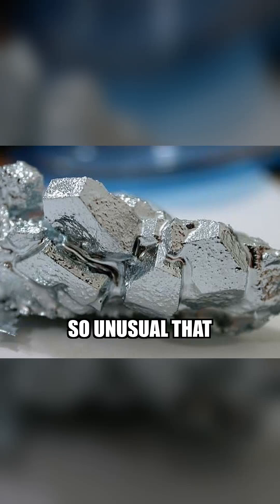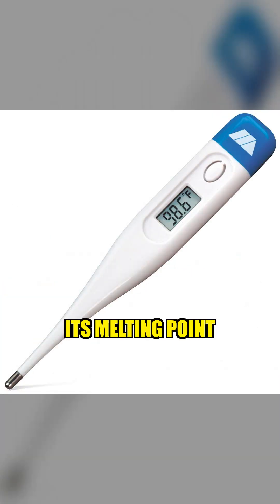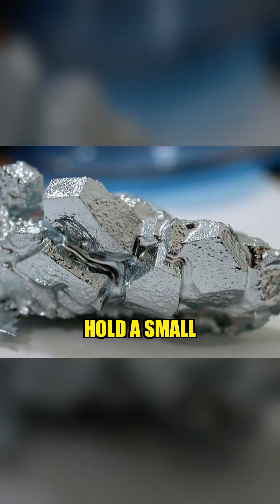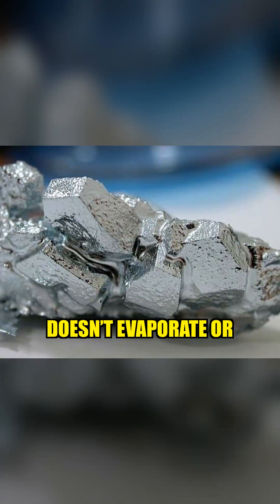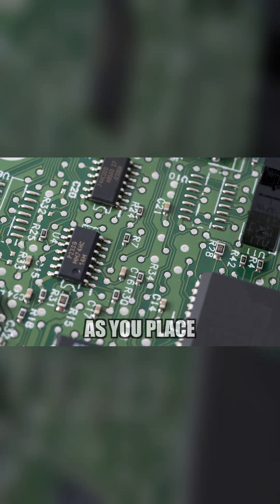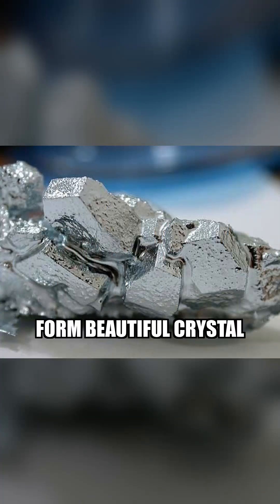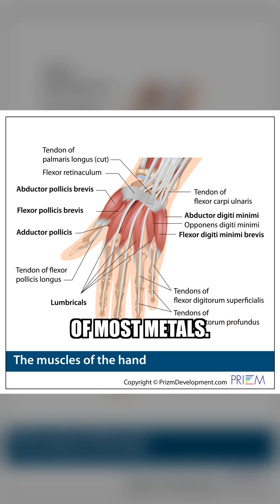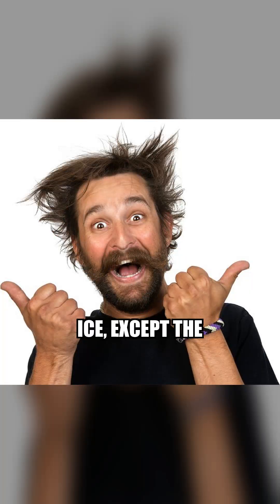🤯 Liquid Metal Magic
Get ready to have your mind blown by a metal that melts in the palm of your hand! Gallium is a mysterious metal that defies the norms, turning from solid to liquid with just a touch of warmth. Watch as it transforms into a shiny, liquid pool that's both mesmerizing and safe to touch!